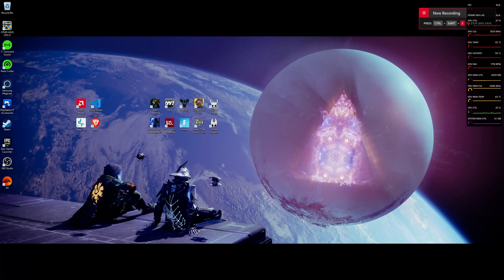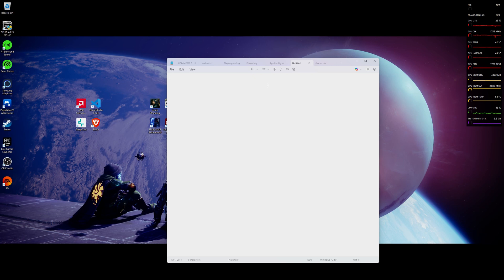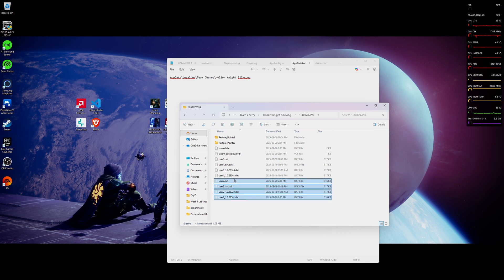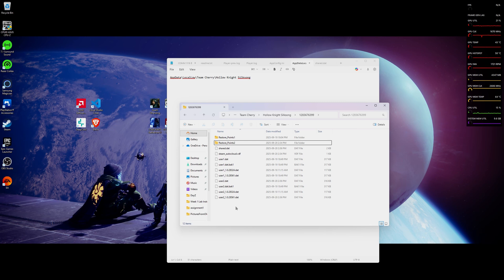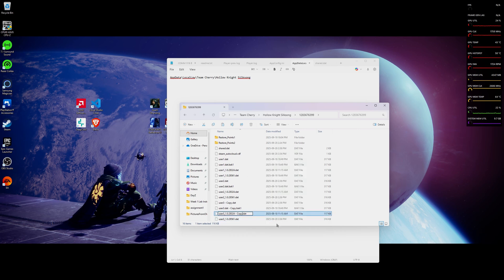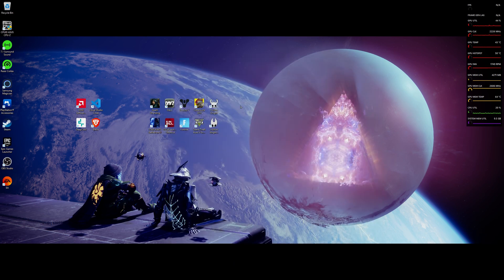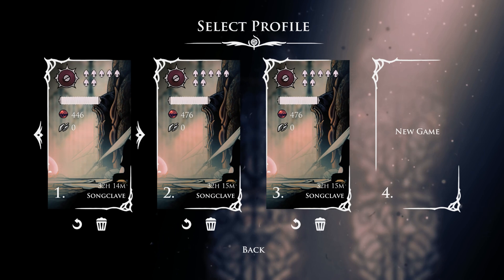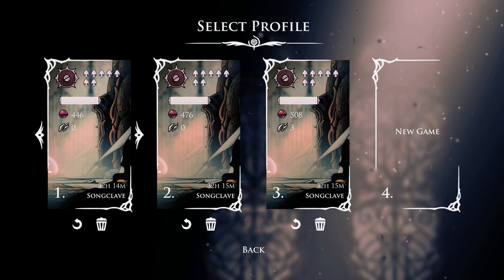How to duplicate Hollow Knight Silksong save files.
Do you want to 100% the game without having to restart each time, dw cause I got you.

The stuff you paste into run command:
AppData\Locallow\Team Cherry\Hollow Knight Silksong